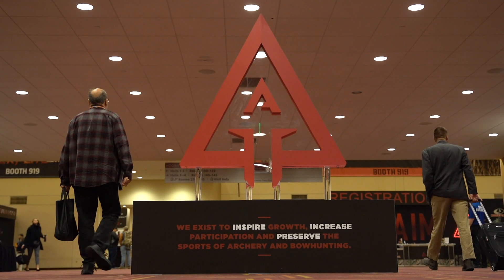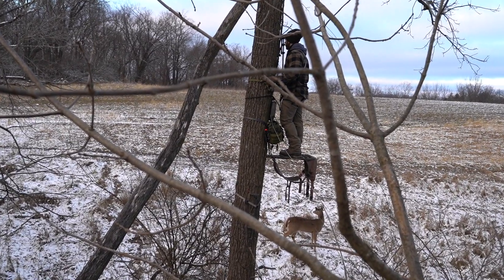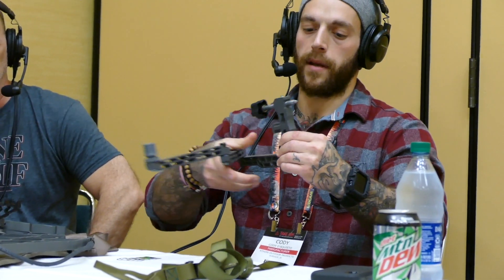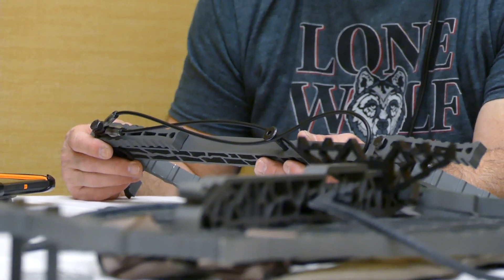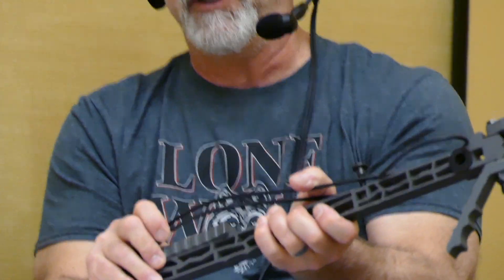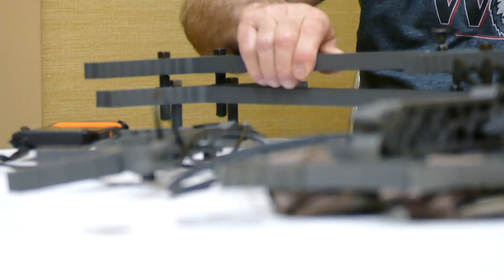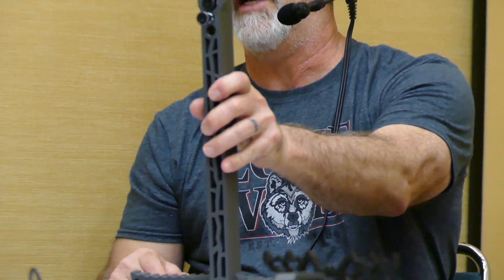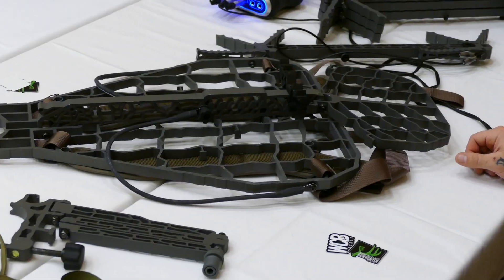EP7 ATA New Products - The Dacquisto Series Podcast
The new products from Lone Wolf Custom Gear at the 2020 ATA Show!